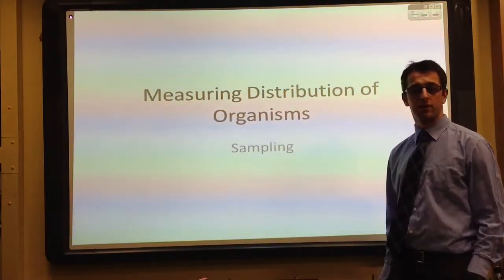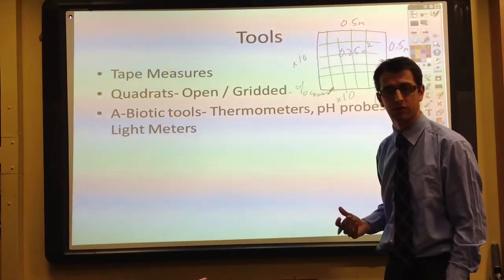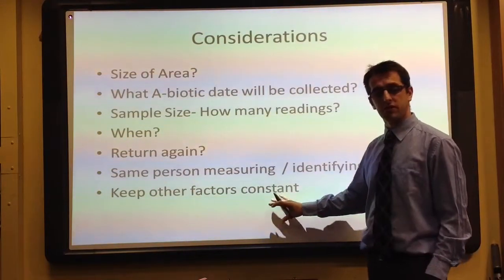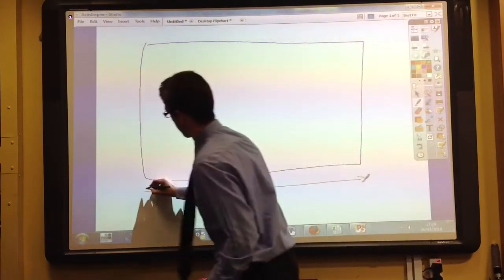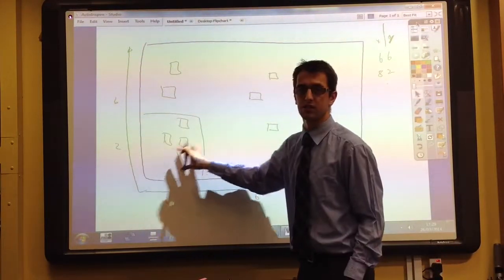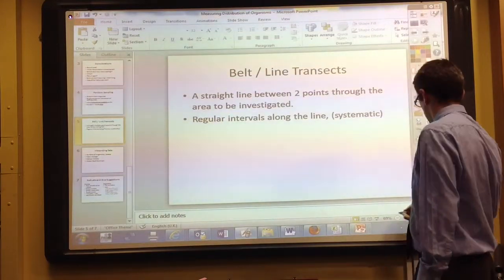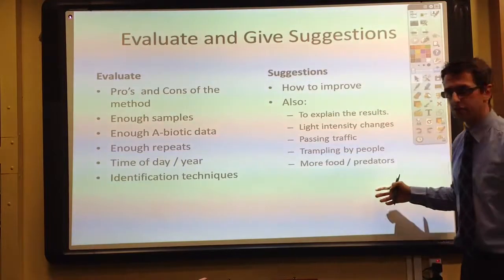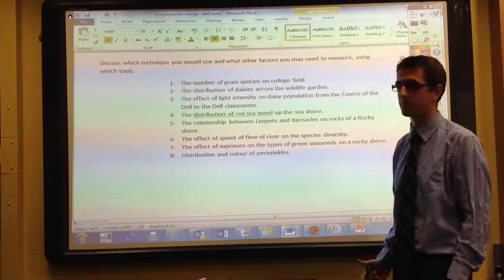Environmental sampling techniques -iAQA GCSE Certificate